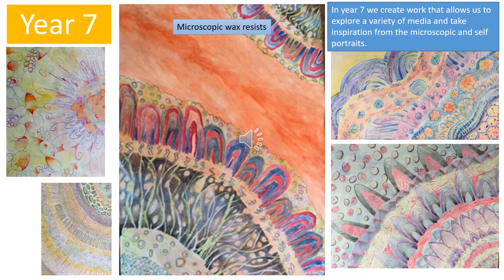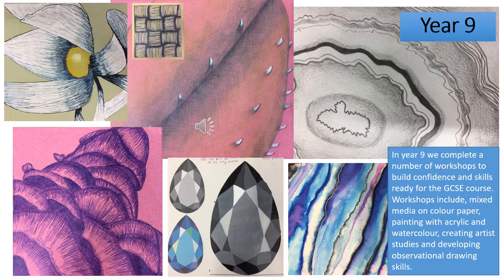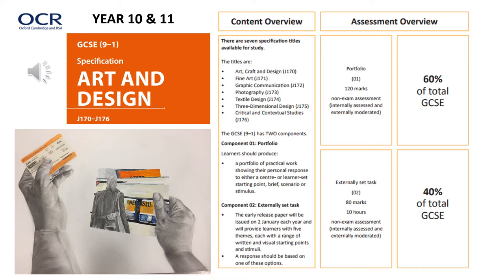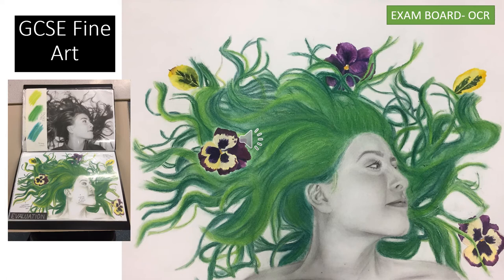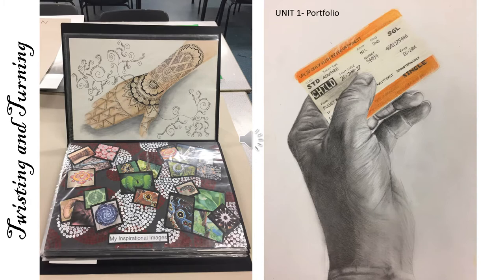Art at Guilsborough Academy 2021